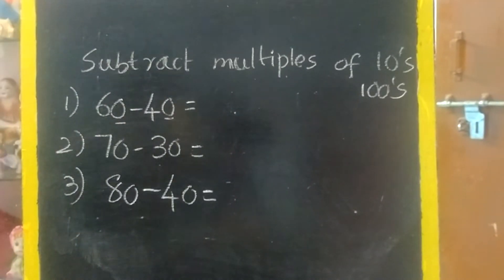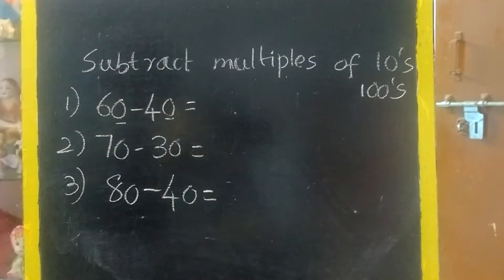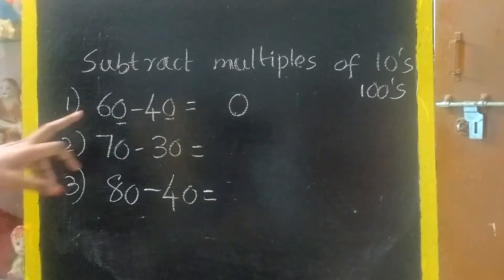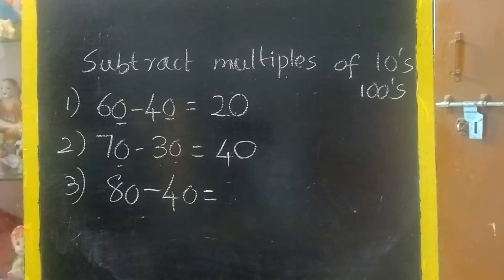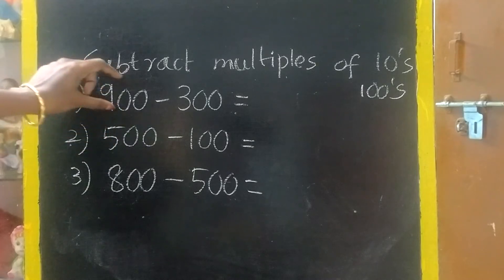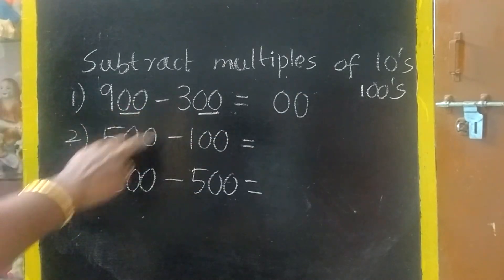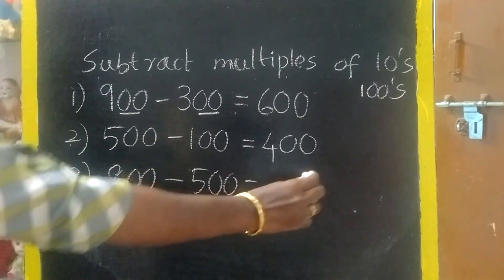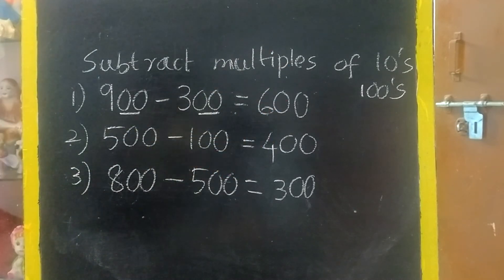Subtraction of 10's,100's